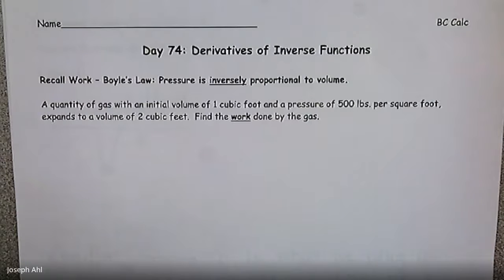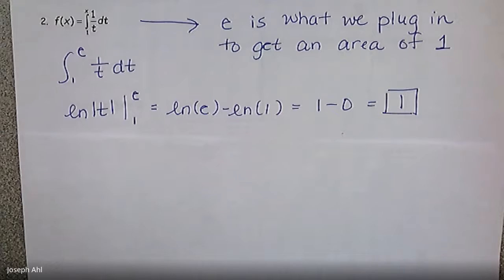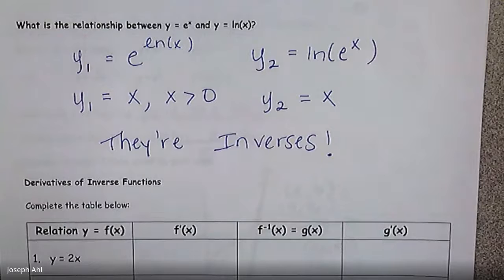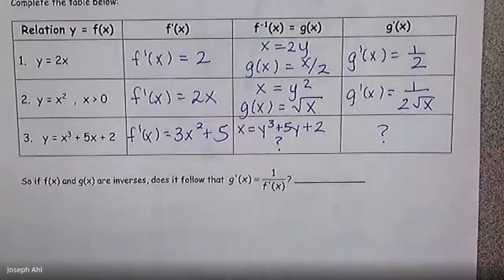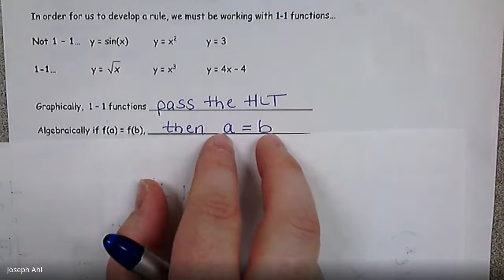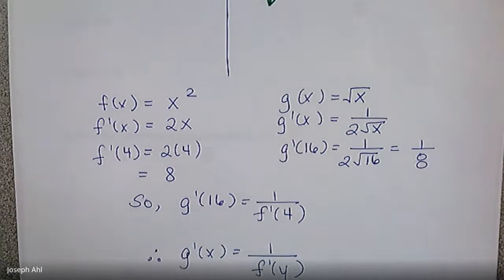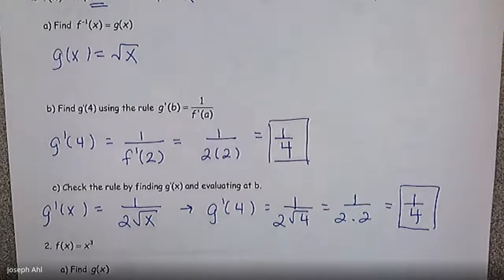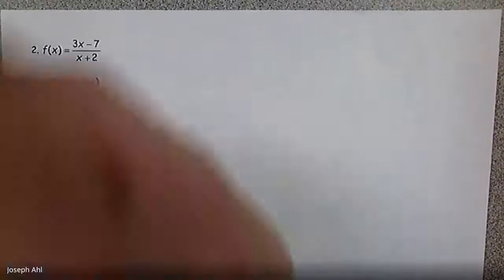Day 74 (BC)